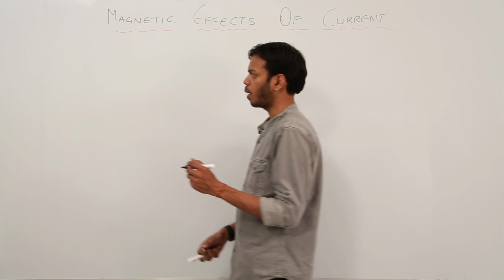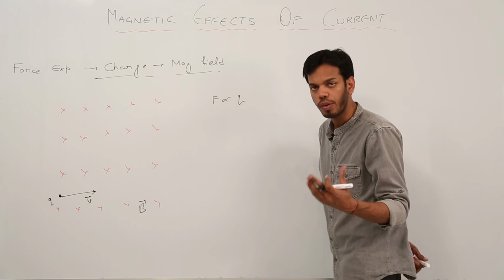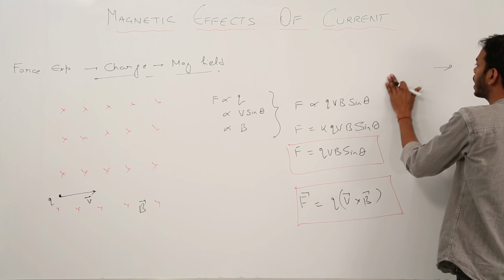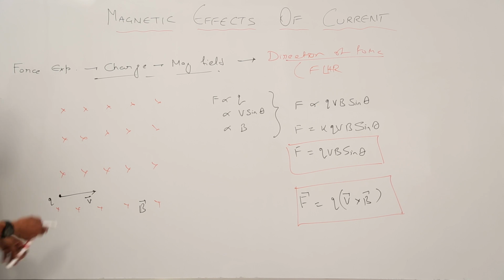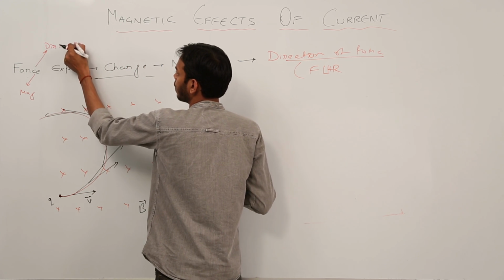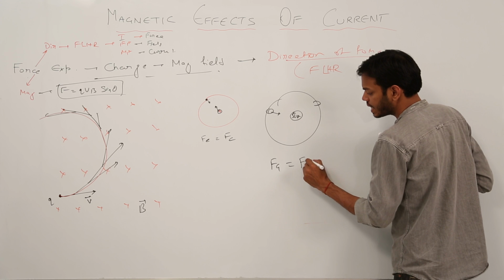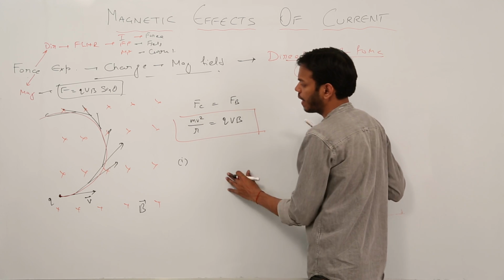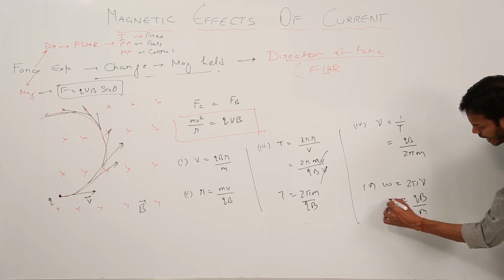Best Lect l Class 12th I Phy I ICSE I Force experienced by a charge placed in a uniform field l L6